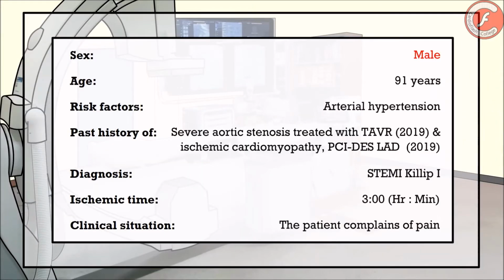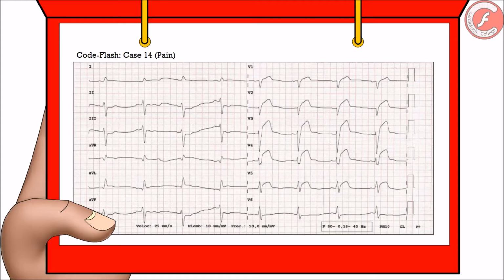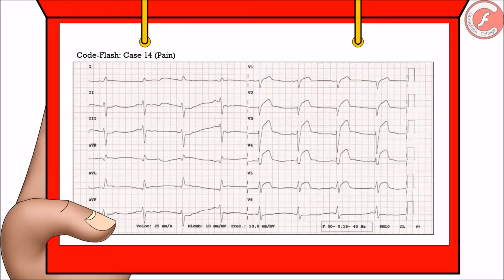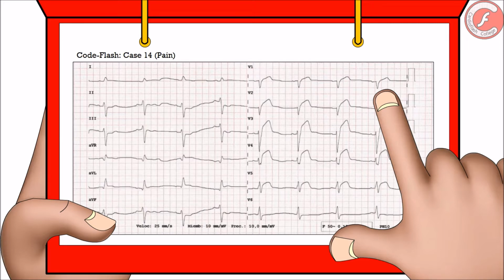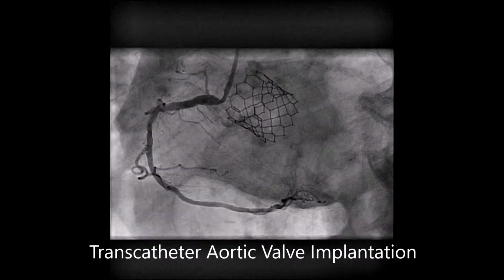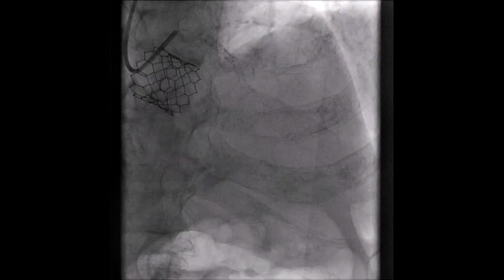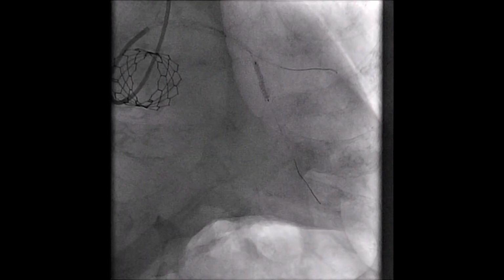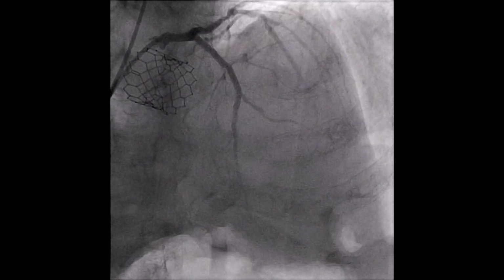Case 14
MUSICAL AMBIENT